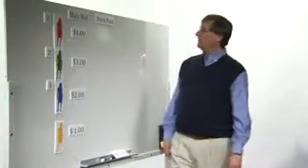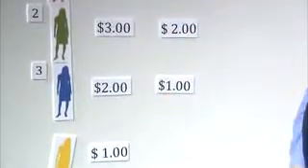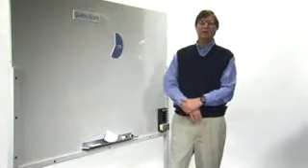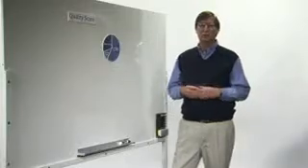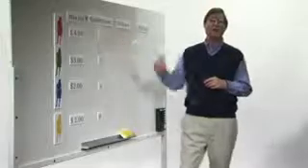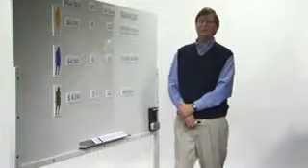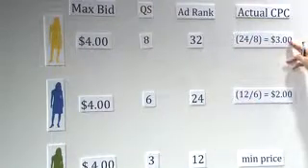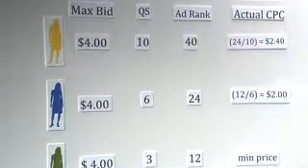Aggressive Affiliates Must See Video How Google Calculates your Quality Score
Google Chief Economist, Hal Varian, explains the AdWords Ad Auction and how max CPC bid and quality score determine how much you pay for a click on Google.com.